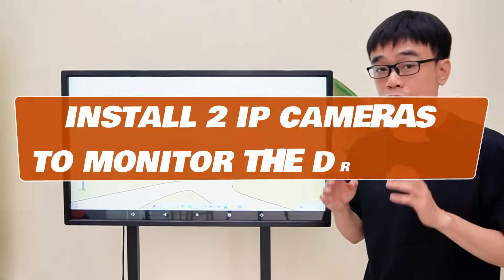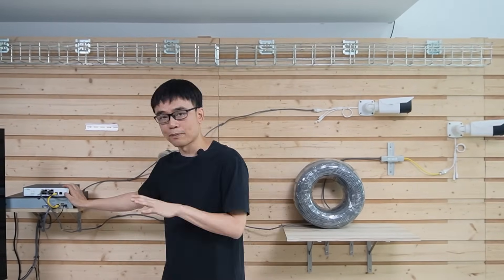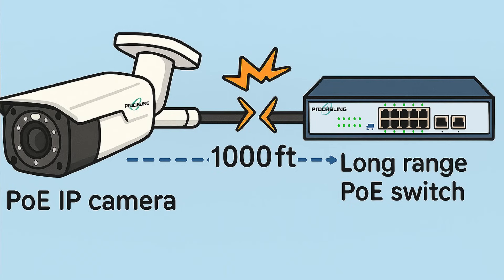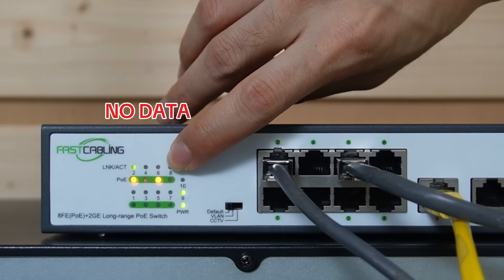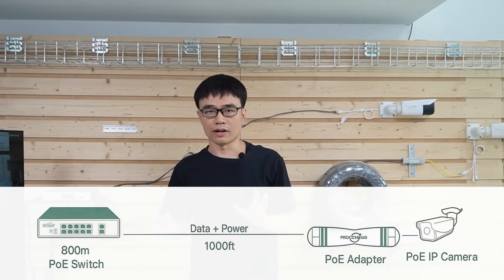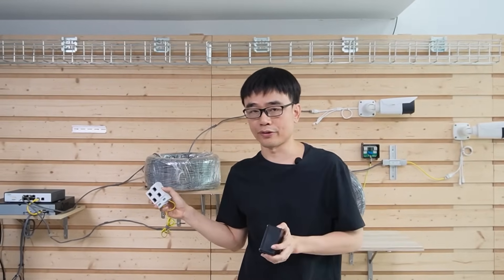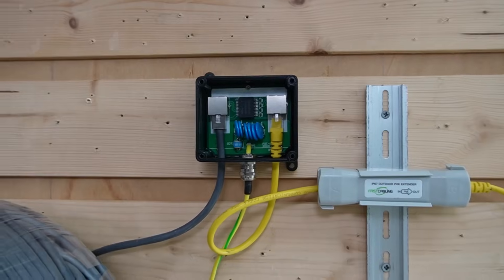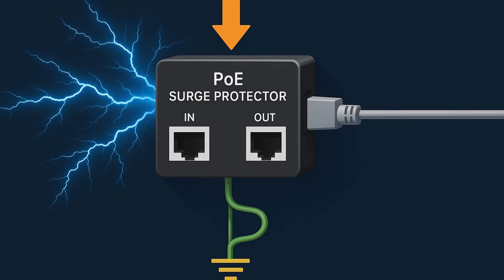How to Connect IP Cameras Over 1000ft | Long Distance PoE + CCTV Mode Guide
In this video, we show how to install two IP cameras over long distances—700ft and 1000ft—using a Long Range PoE Switch, PoE extender, and surge protectors. This is a practical solution for monitoring large driveways, farms, or distant gate entries without running into signal or power loss.